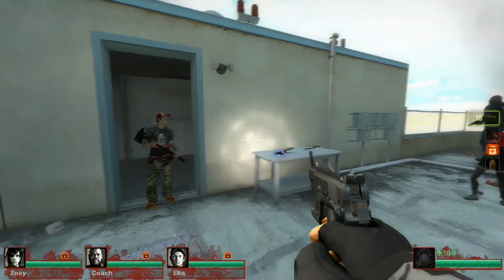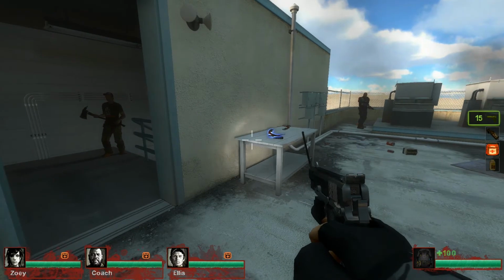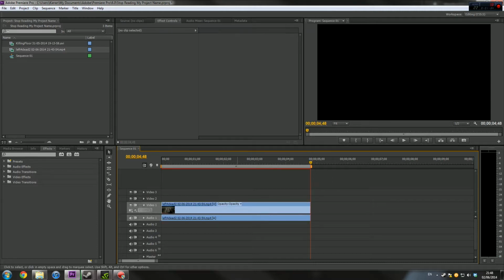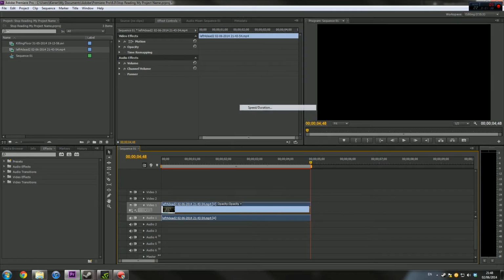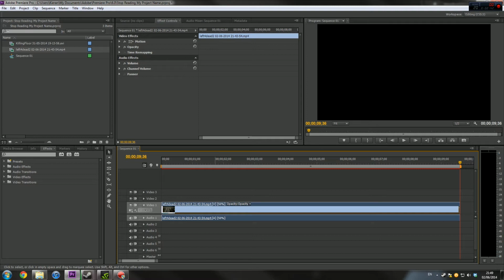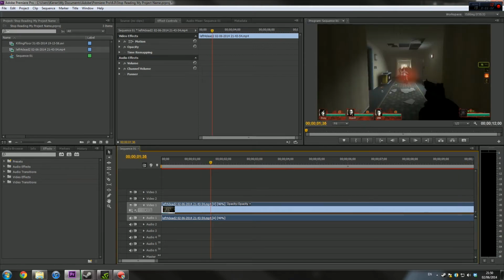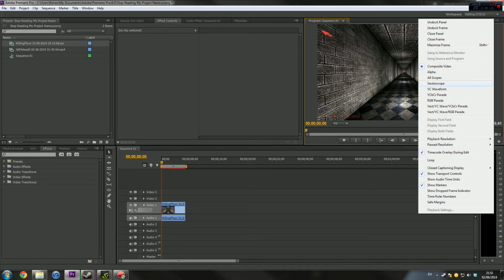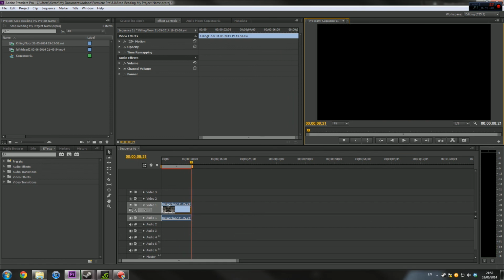How To Capture Video In Slow Motion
Hopefully this video will educate you enough on how capturing video in slow motion, if not then I'd suggest you go elsewhere to look as I've covered on how to capture and edit in this. Although, if you use Vegas or other video editing software I also suggest you look elsewhere.